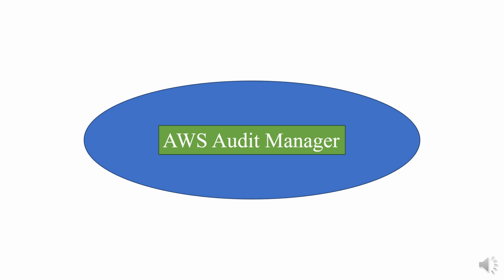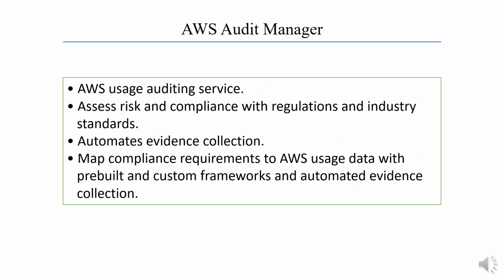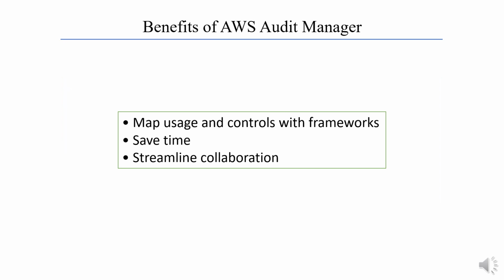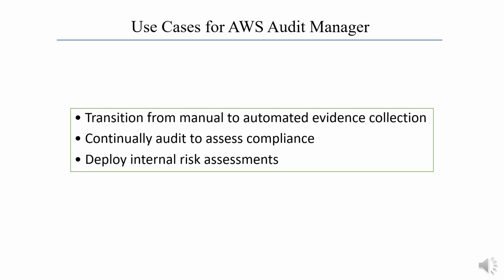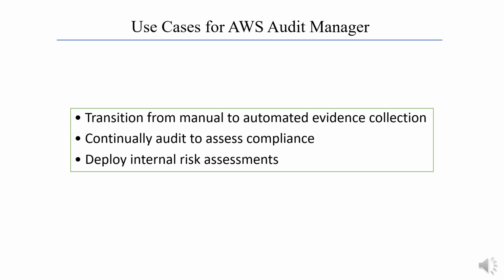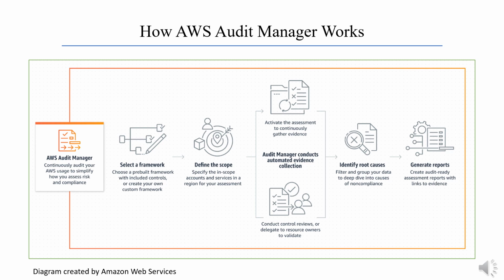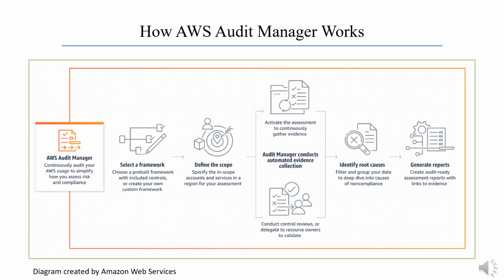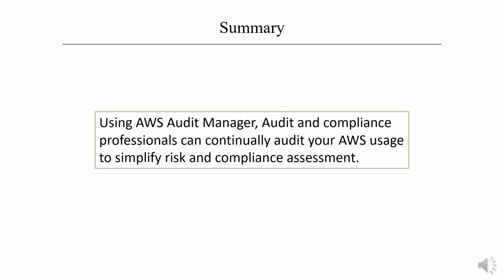AWS Audit Manager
This video talks about AWS Audit Manager, an AWS  usage auditing service.
Using AWS Audit Manager, Audit and compliance professionals can continually audit AWS usage to simplify risk and compliance assessment.